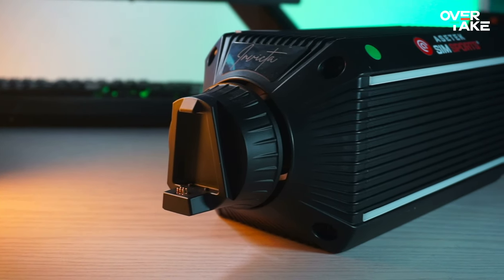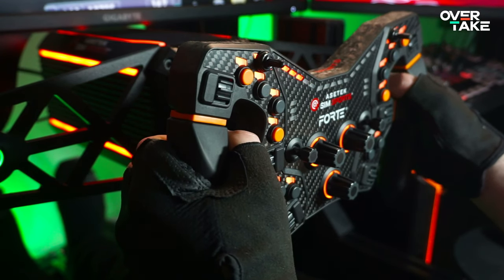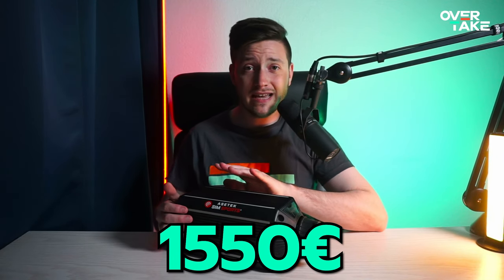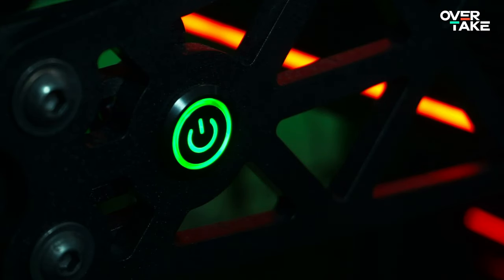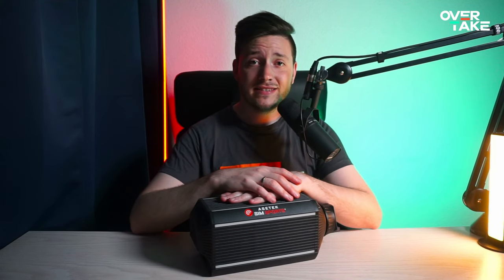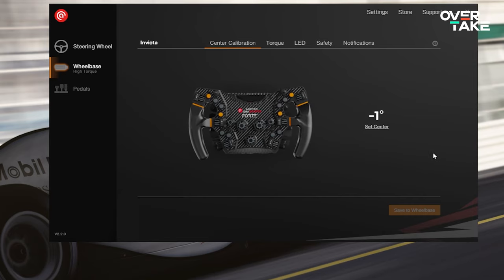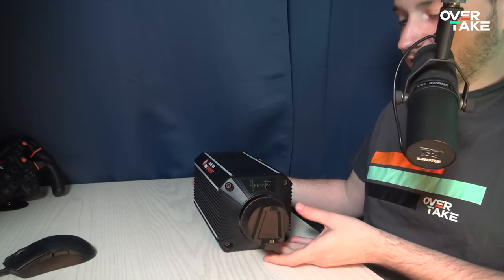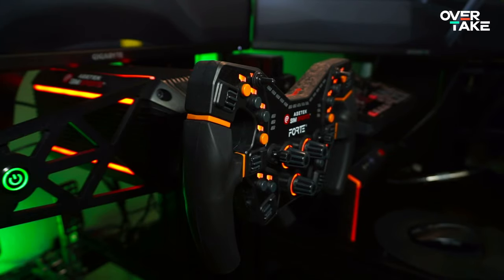This Wheelbase Gave Me Superpowers! | Asetek Invicta Review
Jonas has tested the Asetek Invicta Review Wheelbase and says it gives him superpower!
The Asetek direct drive Wheelbase with 27nM promises great things! See if it can deliver in our review!

What do you think, is this the best wheelbase on the market? 👇✍️

The Asetek Forte Pedals are NOT what I expected! | Review